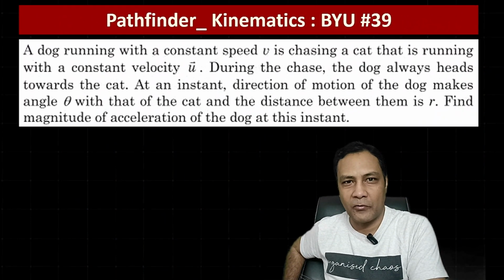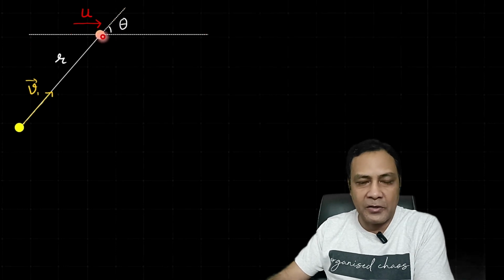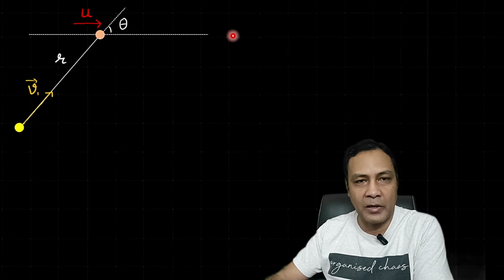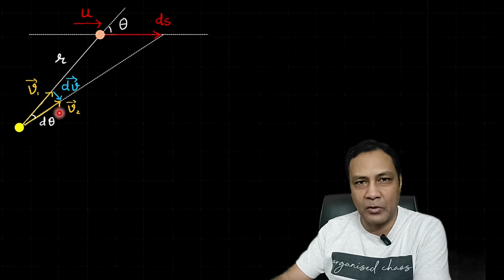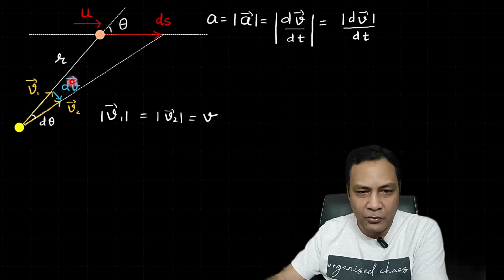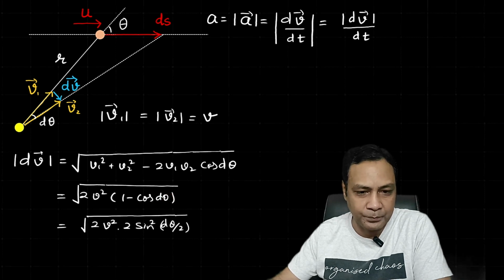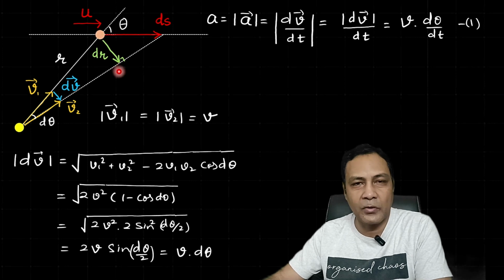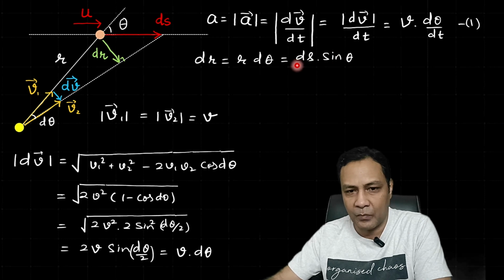Cheetah Chasing a Gazelle || Pathfinder Kinematics BYU # 39